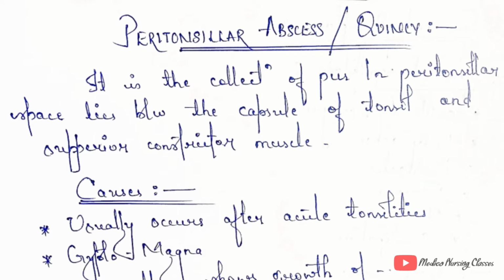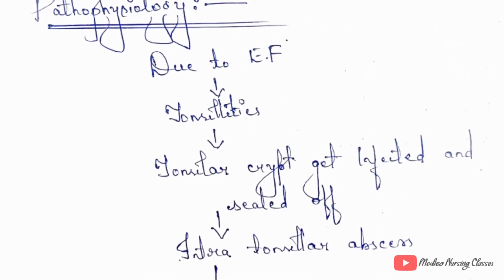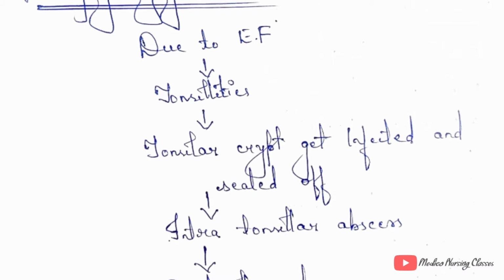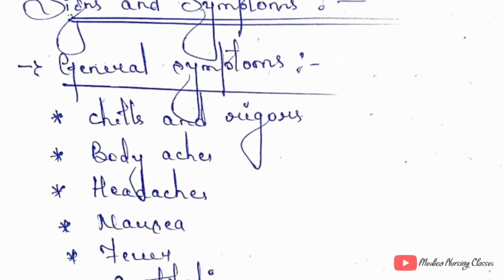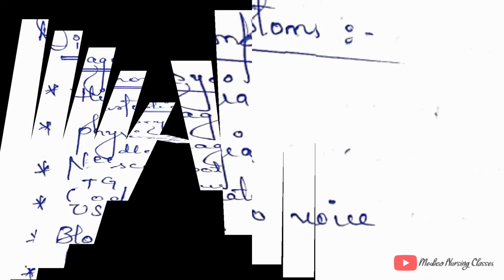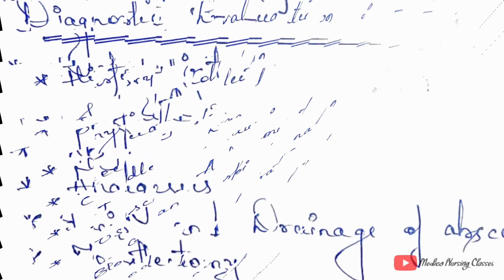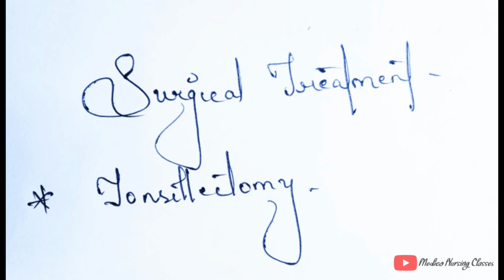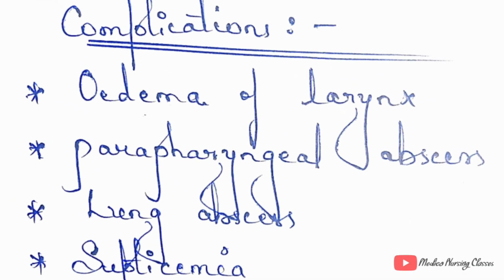PERITONSILLAR ABSCESS presentation........full explaination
𝐇𝐢𝐢 𝐆𝐮𝐲𝐬.

𝖂𝖊𝖑𝖈𝖔𝖒𝖊 𝕿𝖔 :-
     𝕸𝖊𝖉𝖎𝖈𝖔 𝕹𝖚𝖗𝖘𝖎𝖓𝖌 𝕮𝖑𝖆𝖘𝖘𝖊𝖘

𝙄𝙣 𝙏𝙝𝙞𝙨 𝙑𝙞𝙙𝙚𝙤 𝙄𝙖𝙢 𝙂𝙤𝙞𝙣𝙜 𝙏𝙤 𝙀𝙭𝙥𝙡𝙖𝙞𝙣 𝘼𝙗𝙤𝙪𝙩 .

PERITONSILLAR ABSCESS

* Introduction
* Defination
* Causes
* Pathophysiology
* Signs and symptoms
* Investigation
*Treatment
* Complications

Thankyou. ,,,,,,,,,,,😍🥰

# 𝐈𝐟 𝐮 𝐡𝐚𝐯𝐞 𝐚𝐧𝐲 𝐪𝐮𝐞𝐫𝐢𝐞𝐬 𝐫𝐞𝐠𝐚𝐫𝐝𝐢𝐧𝐠 𝐭𝐡𝐢𝐬 𝐭𝐨𝐩𝐢𝐜 , 𝐩𝐥𝐞𝐚𝐬𝐞 𝐝𝐫𝐨𝐩 𝐲𝐨𝐮𝐫 𝐜𝐨𝐦𝐦𝐞𝐧𝐭 .